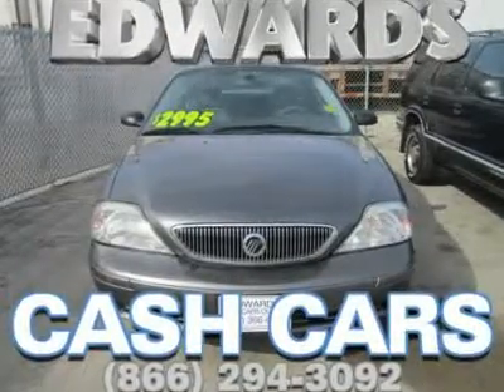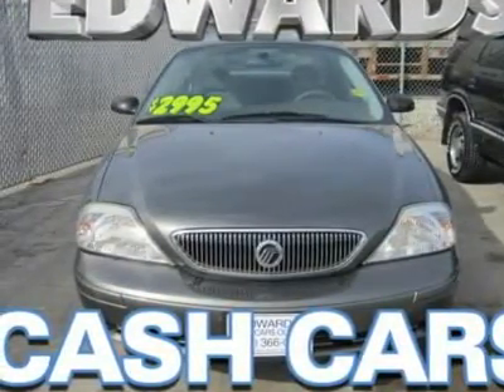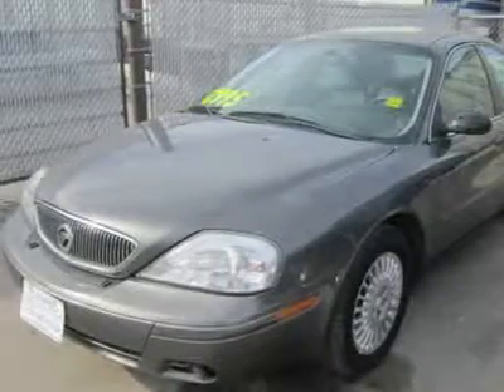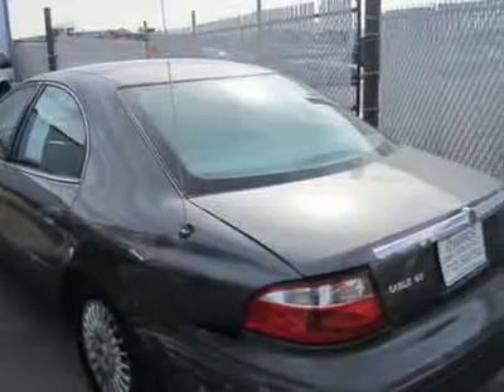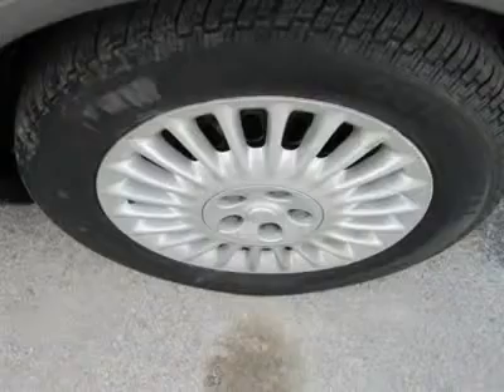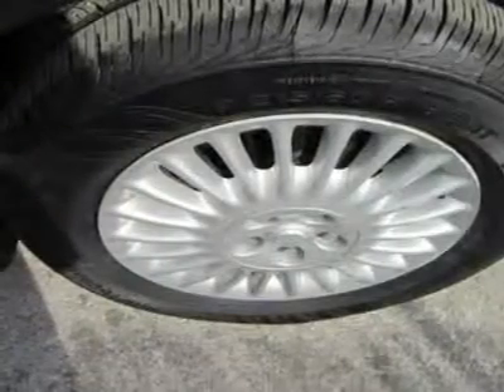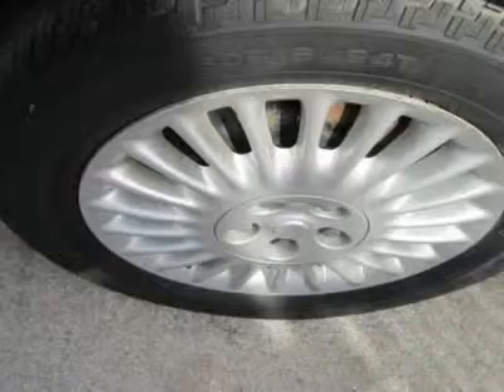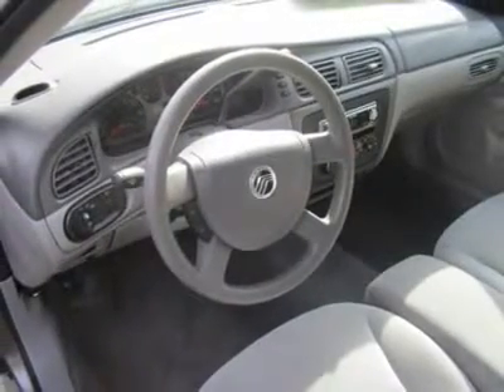2004 MERCURY SABLE Council Bluffs, IA 39188A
2004 MERCURY SABLE Council Bluffs, IA
Stock

The first thing you might want to know is that the Sable is physically larger than its mid-sized competition.  Good news for anyone shopping for a true five-seater.  This '04 has interior room that allows everybody to ride in relaxed, spacious comfort - nobody is cramped or riding with their knees in their face.  The GS trim includes a healthy dose of  features, like keyless entry, all power features,  anti-theft system, and much more.  The interior appointments look rich and classy.   The solid 3.0L V6 engine gives you the power and performance you want in an upscale sedan.   Anyone coming from a foreign mid-sized is really going to appreciate the huge amount of trunk space and the lower cost to maintain.  This is a fantastic car, and a great value for the price.  It has excellent ride qualities, good performance, and it handles great in town and out on the highways.  Print this out and come see us today for a test drive! Please call and ask for Spencer Gardner for more information or special pricing!  All Hyundais 6 years old or newer with less than 60k miles and Subarus 5 years old or newer with less than 80k miles are pre-certified. Additional charge for certifying.